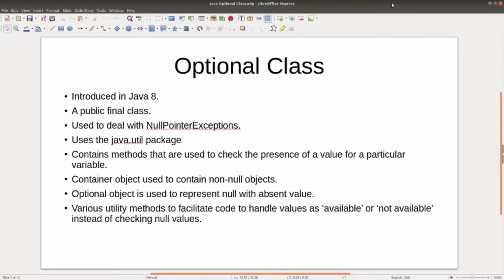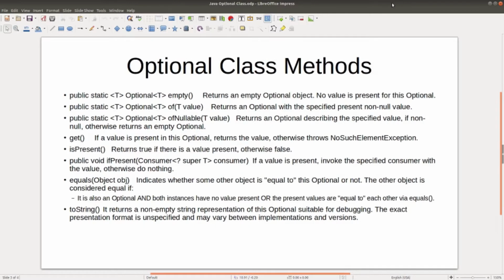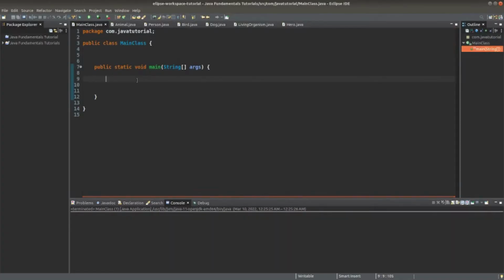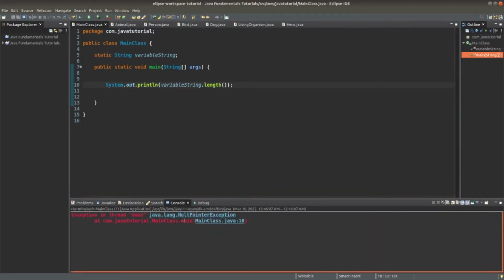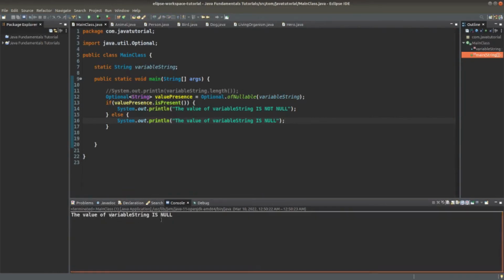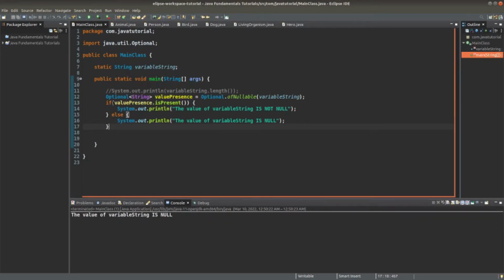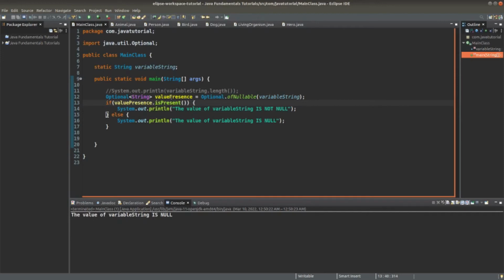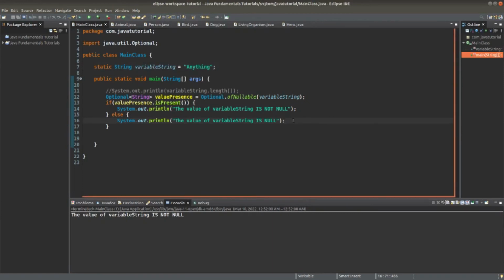Java Fundamentals Tutorial for Beginners - Optional Class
In this video of the Java Fundamentals Tutorial, we will be going over optional class. Optional classes are used to gracefully check if an object is of a null value. This helps to test and prevent Null Pointer Exceptions.